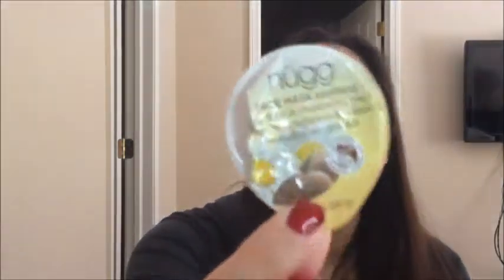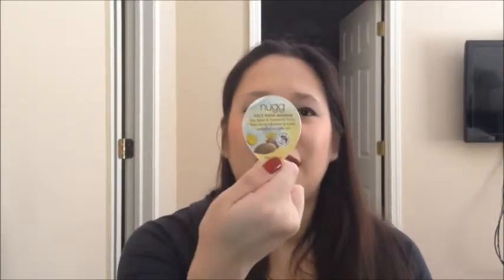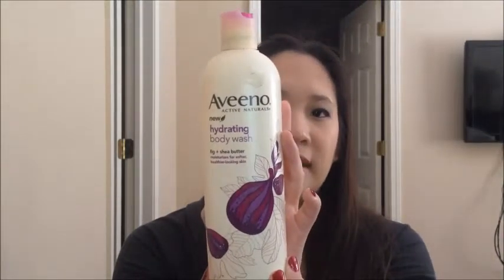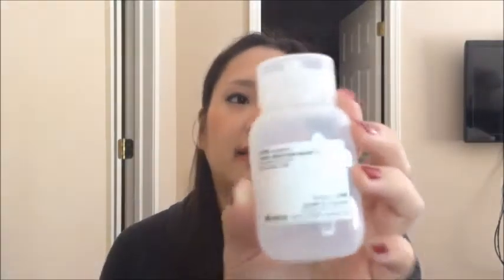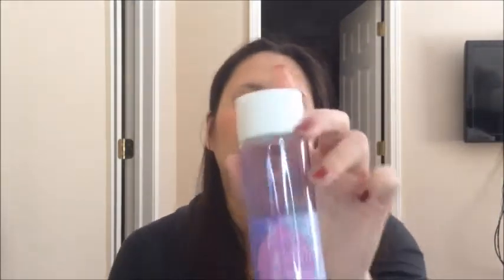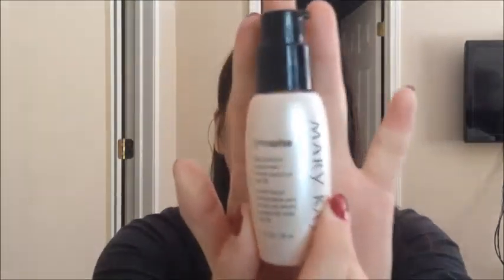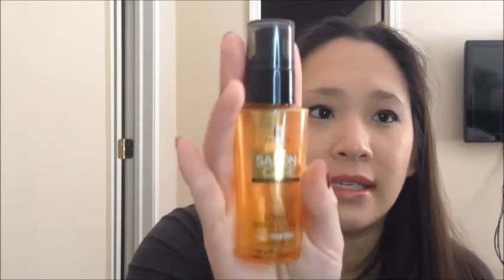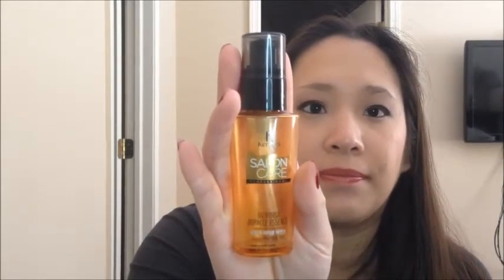Empties February 2015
The numbers:
Value of January products finished: $33.50
Value of February products finished: $34.15
2015 Total: $67.65

Let's be friends on Instagram! Dragngrl03

FTC: All of these products were purchased by me or I got them from a free website, such as pinch me. All opinions are my own.